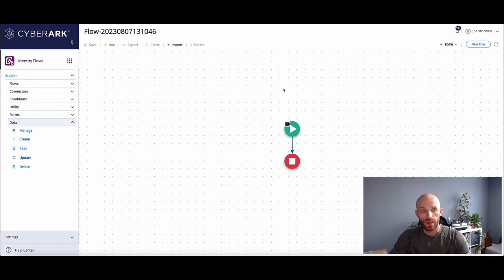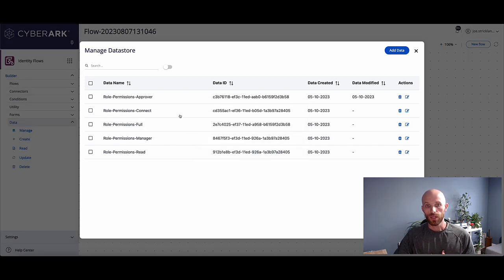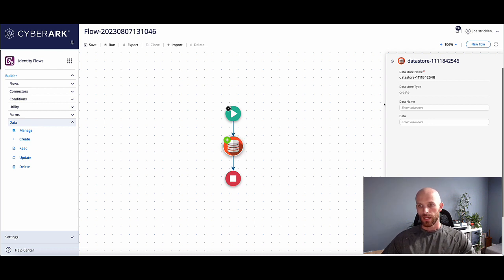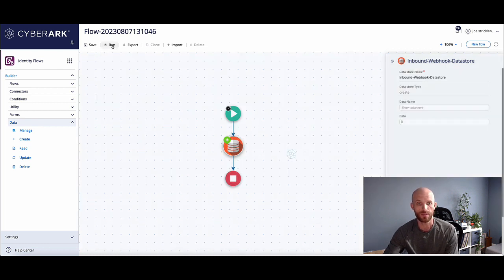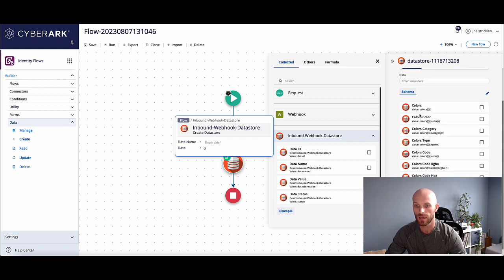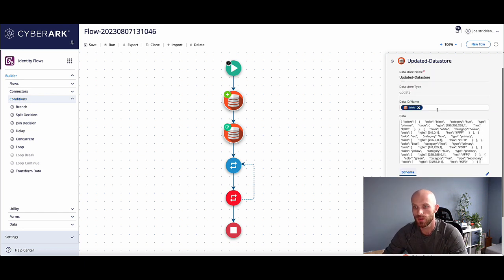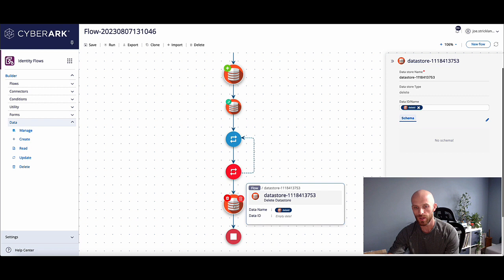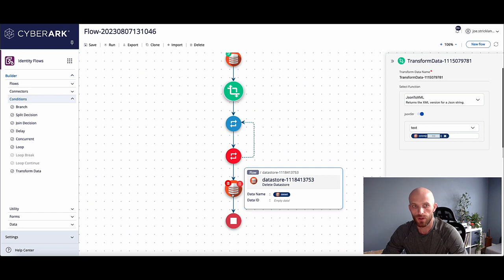CyberArk Identity Flows - Data Store Basic Utilization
The video provides an overview of how to leverage data stores within sub arc flows and explains their purpose. It discusses different methods to initialize and manage data stores, including creating permanent data stores and dynamically creating data stores to store incoming data. The video also covers how to interact with and modify data stores, including updating, appending, and deleting data. It emphasizes the importance of cleaning up data stores when they are no longer needed.